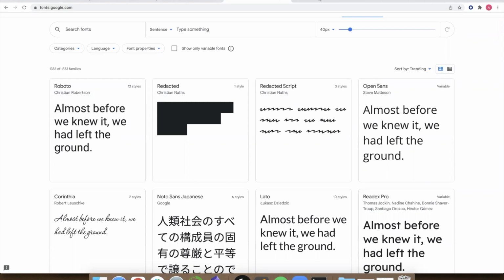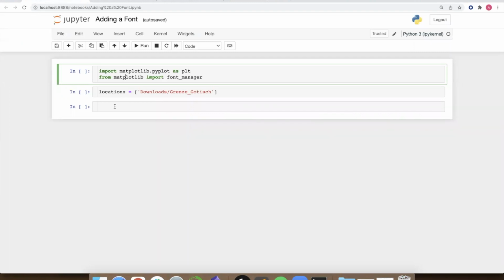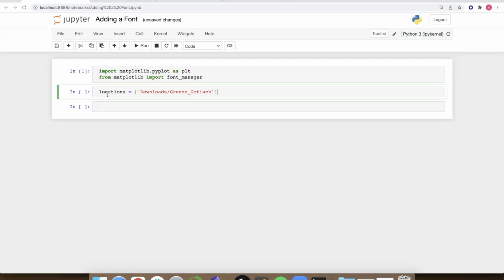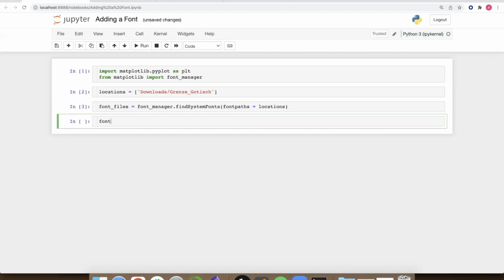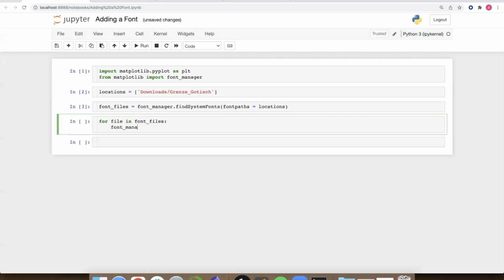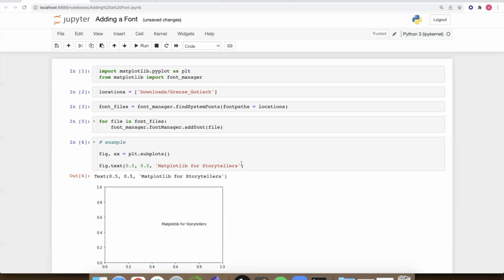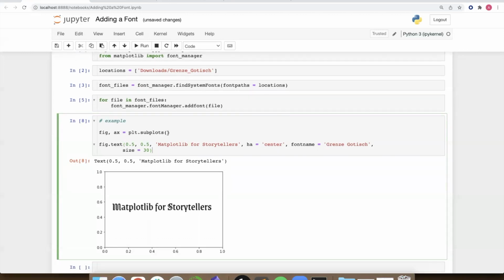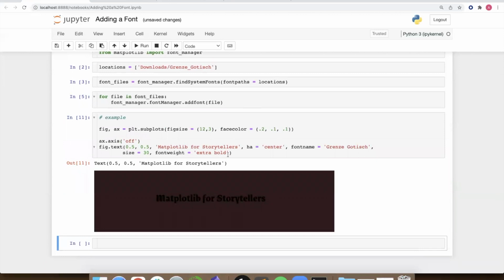Add a Font in Matplotlib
This is a demo taken from my book, Matplotlib for Storytellers, showing how to add a new font to matplotlib in Python.